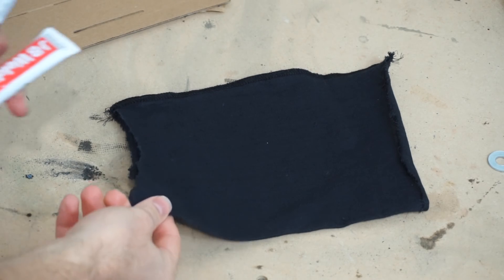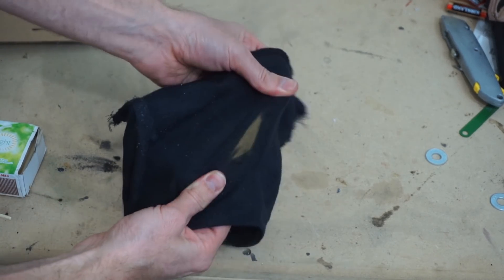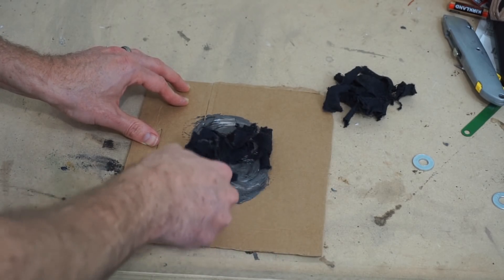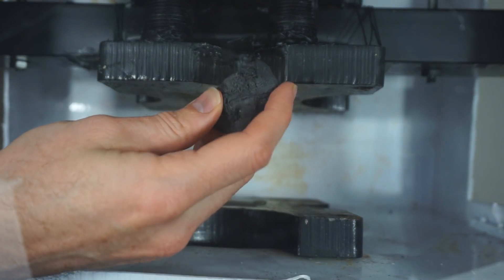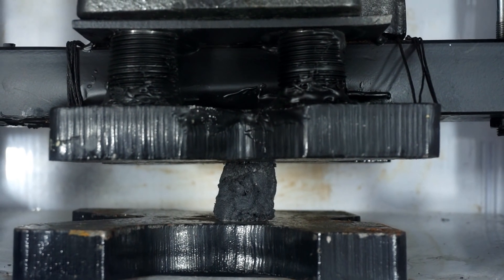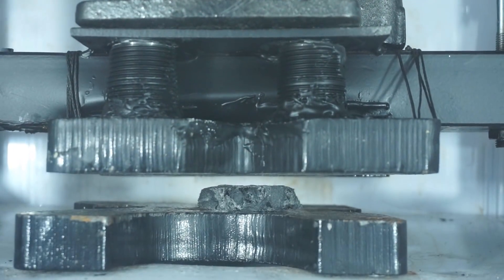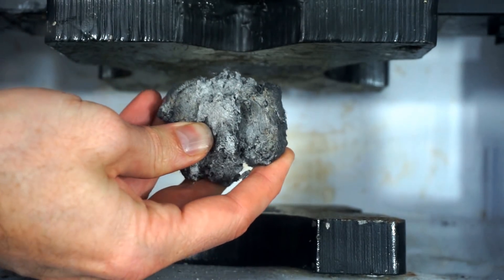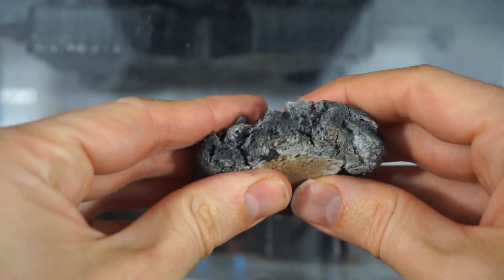Welded Kevlar Crushed By Hydraulic Press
In this video I use JB weld epoxy adhesive and Kevlar to make a very tough composite that I crush in the hydraulic press. I show how Kevlar is cut resistant, and also how it doesn't really burn. Then I mix it together with the epoxy adhesive. Then I crush the welded Kevlar in the hydraulic press. The welded Kevlar really holds together well. It doesn't crumble apart like the welded sand that I have done in the past.